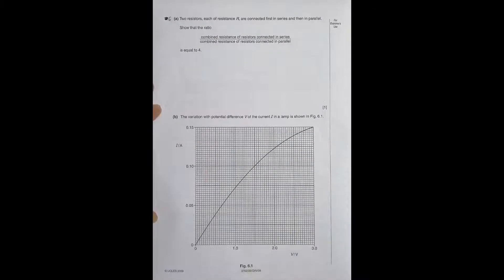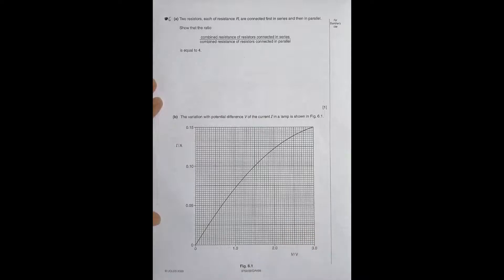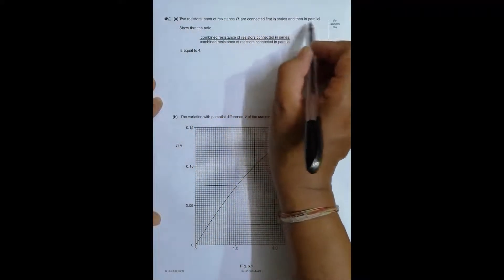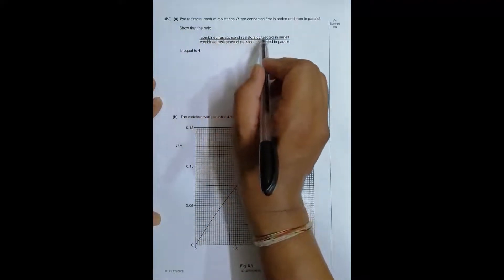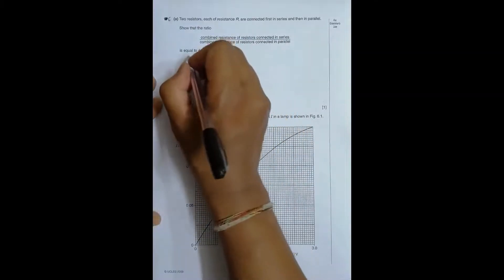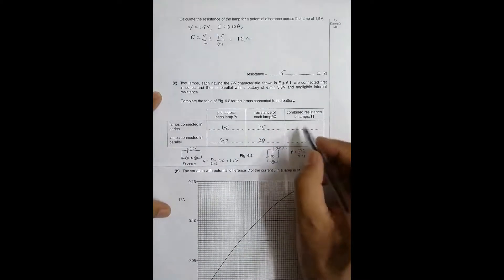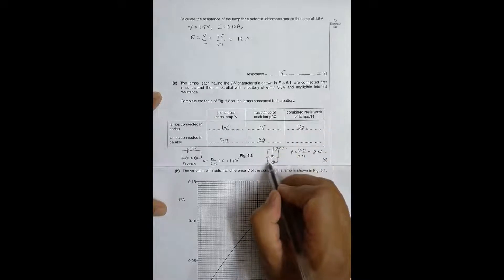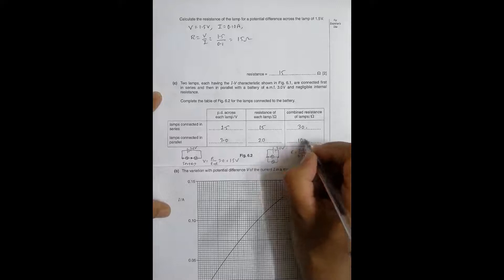2009 CAIE AS & A level October November Physics Paper 22 Q. No. 6 (9702/22/O/N/09) by Sajit C Shakya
2009 CAIE AS & A level October November Physics Paper 22 Q. No. 6 (9702/22/O/N/09) by Sajit Chandra Shakya from Nepal